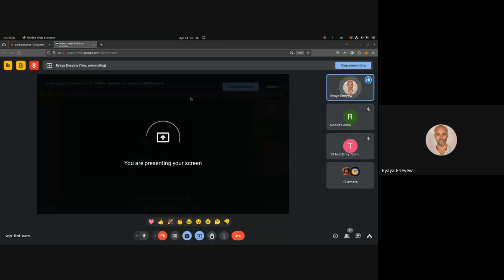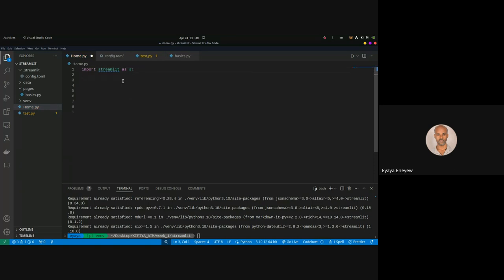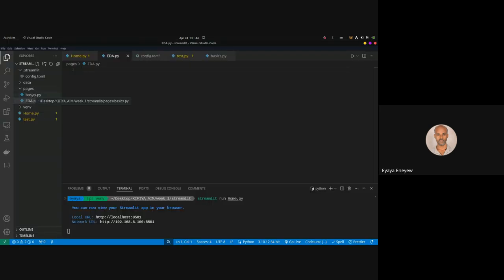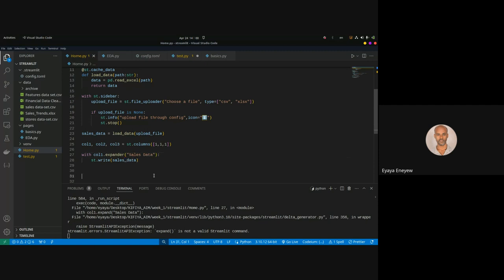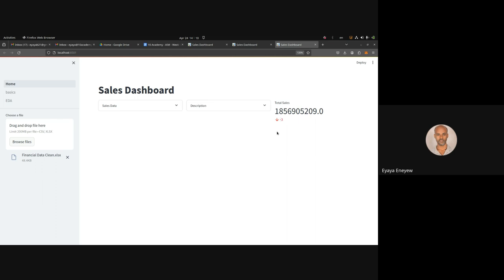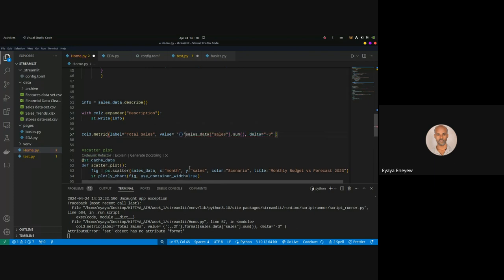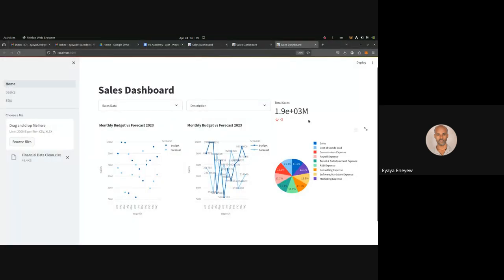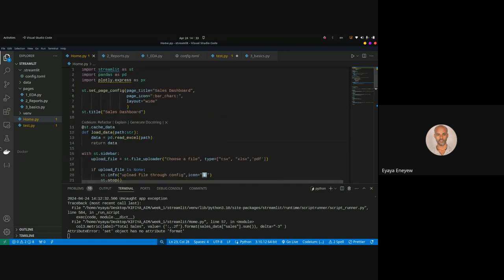Kifiya AIM1 W0D2, Tutorial 2 Dashboard development using Streamlit